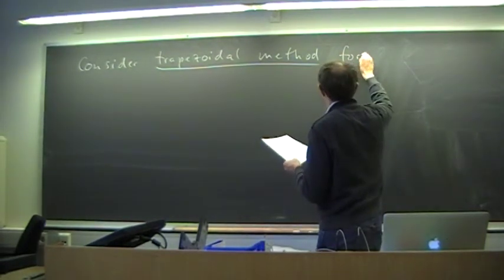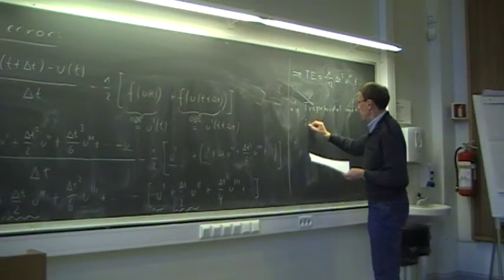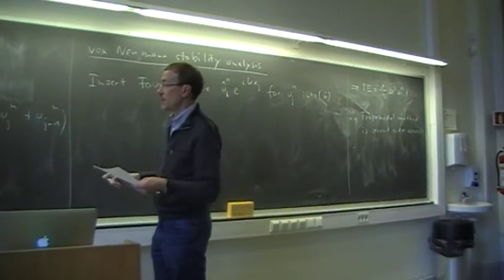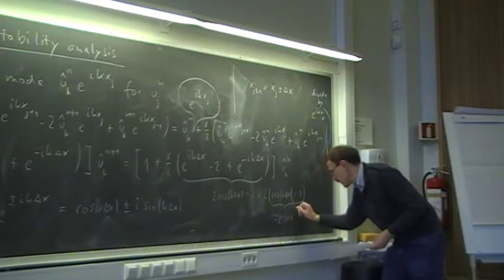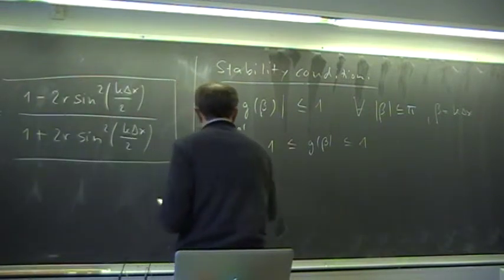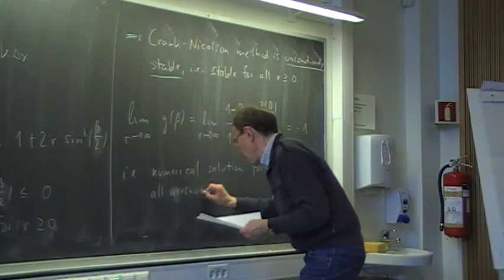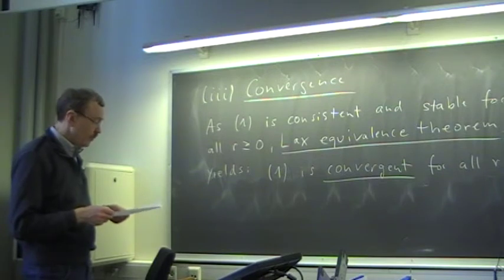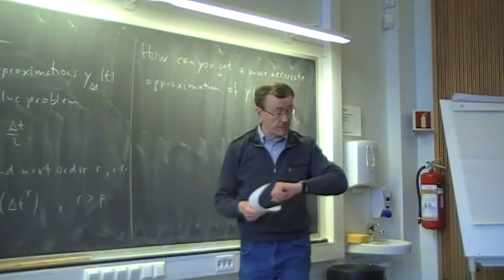Lecture 24 - Part a: Convergence for Crank-Nicholson Method for Heat Equation